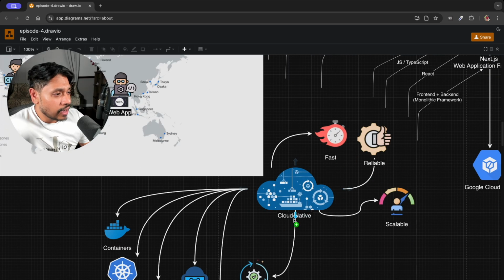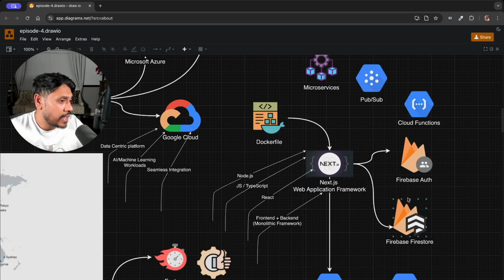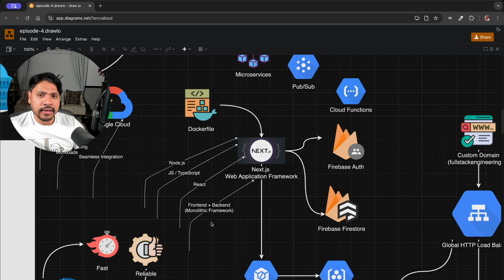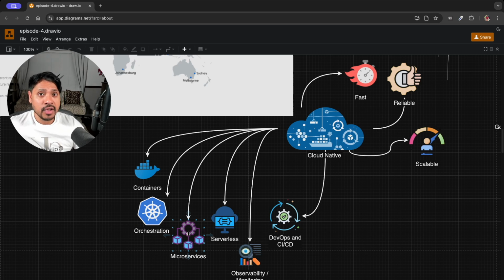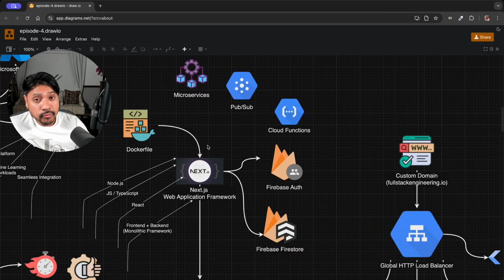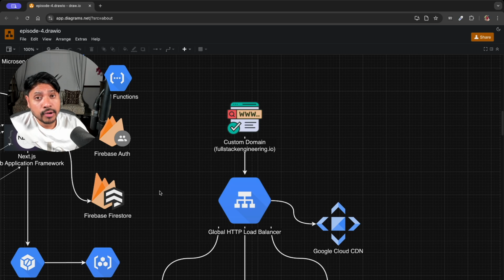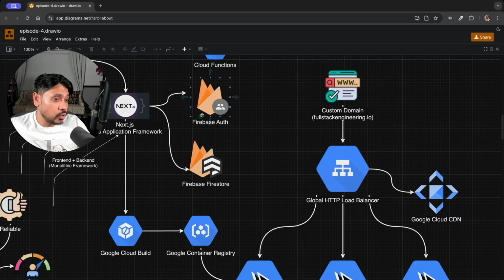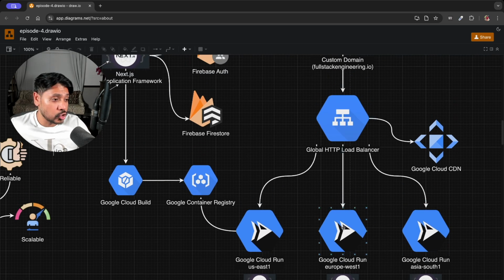Deploying Next.js on Google Cloud - SaaS Tech Stack Explained.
Are you a software engineer considering the leap into entrepreneurship? In this video, we dive deep into the essential tech stack and deployment strategies needed to build a scalable SaaS platform.

Learn how to set up your SaaS product for success, including my choices for the frontend, backend, and cloud infrastructure. Watch as I walk through the tools and services that streamline development, enhance performance, and ensure scalability. Whether you're building your MVP or gearing up for enterprise-level deployment, this guide will help you make informed decisions on your path to becoming a tech entrepreneur.

Topics covered:

SaaS tech stack selection
Deploying Next.js on Google Cloud
Cloud deployment strategies